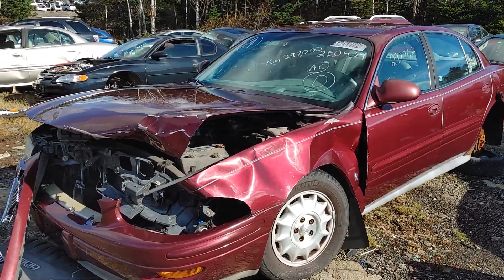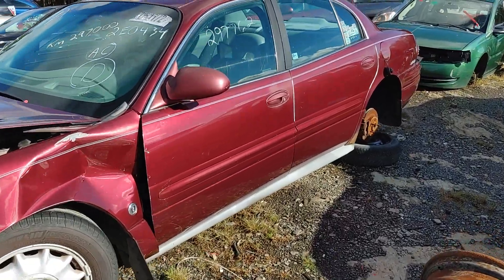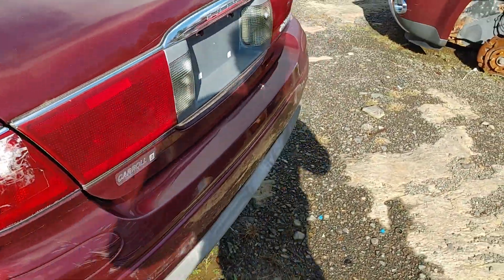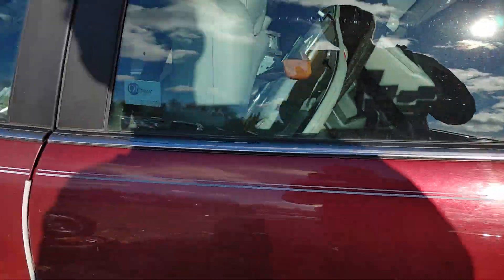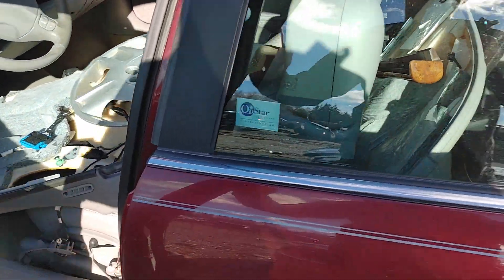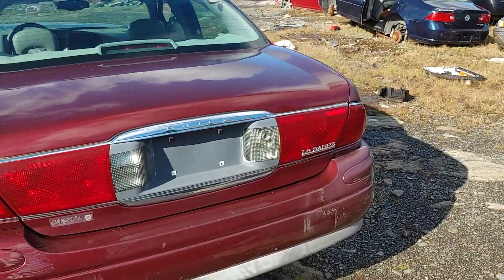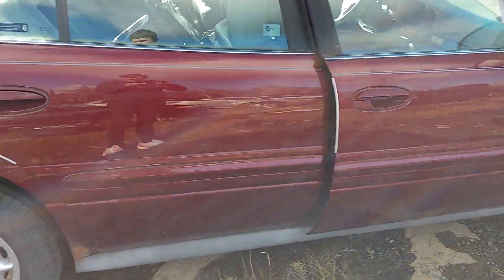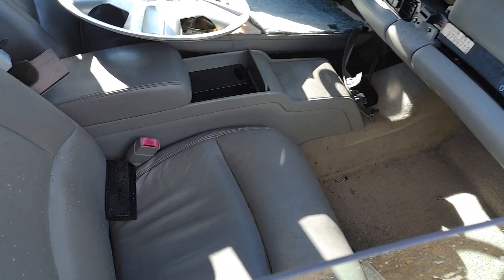Junk Yard Find: Ugly Buick LeSabre